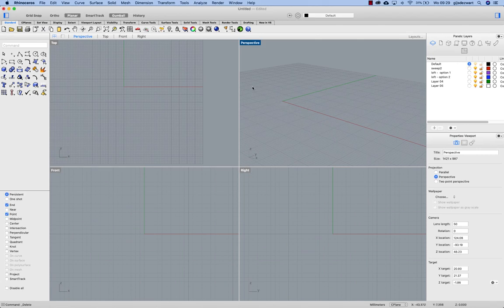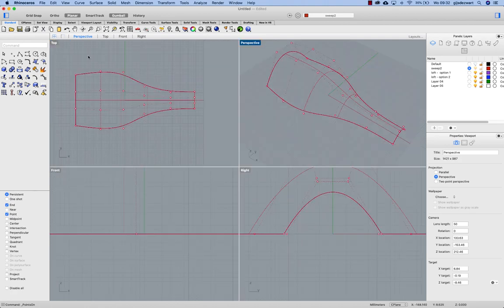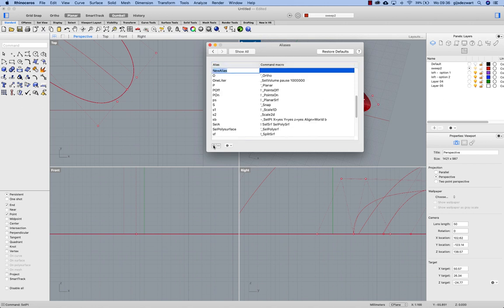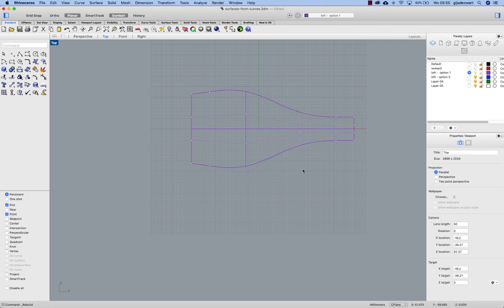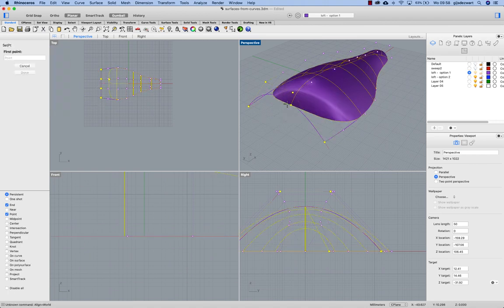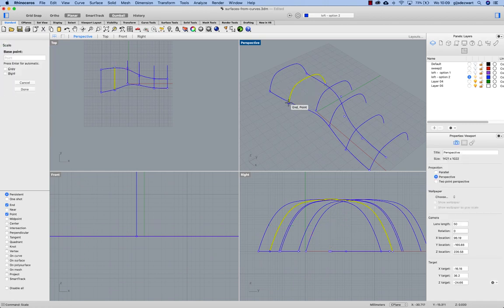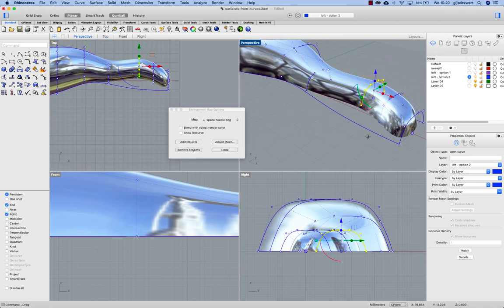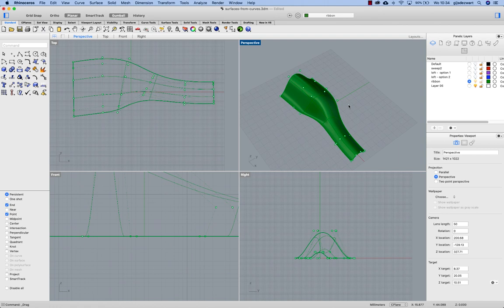surface creation from curves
This video shows several ways to go from freeform curves to editable surfaces. Loft, Sweep2 and Ribbon are discussed, and ways are shown to create smoothly rounded endings on surfaces.